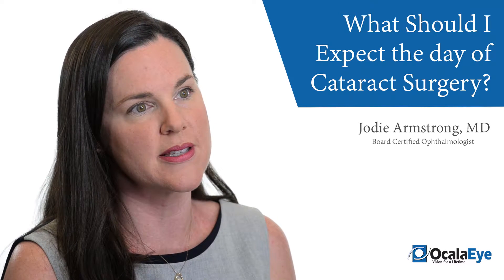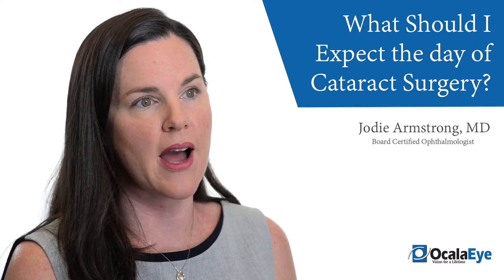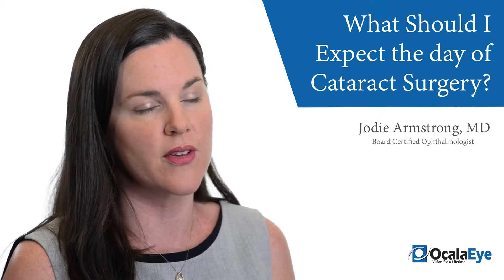What Should I Expect the Day of Cataract Surgery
Jodie Armstrong, M.D., of Ocala Eye discusses what to expect during cataract surgery.